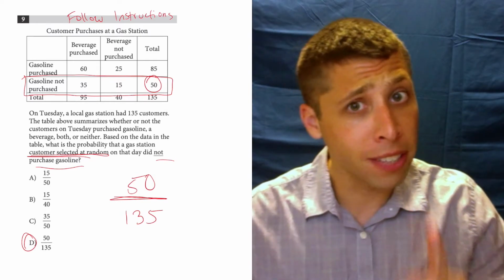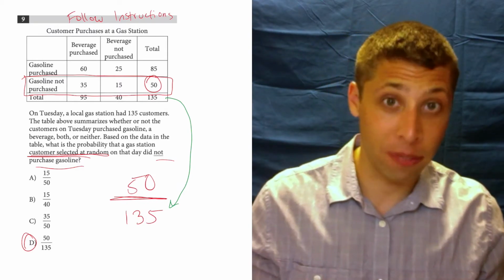SAT Test 9, Section 4, Question 9